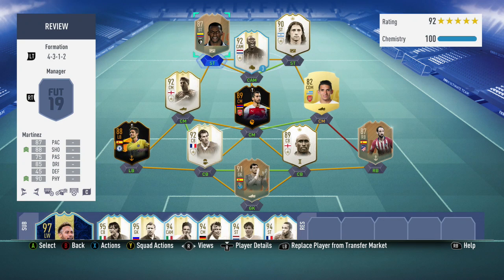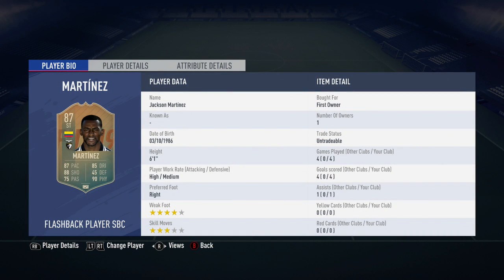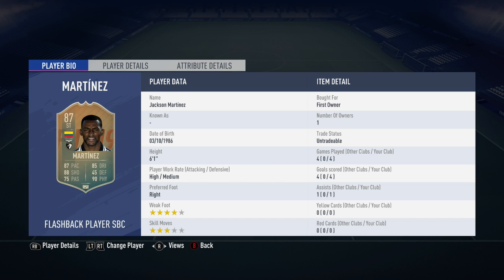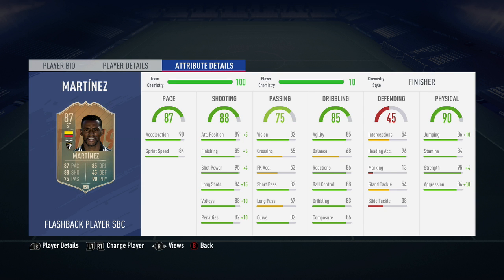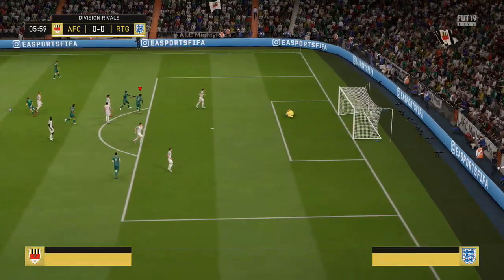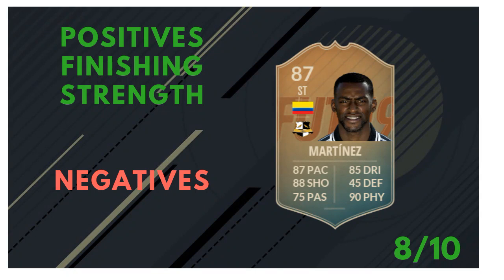FIFA 19 - FLASHBACK SBC JACKSON MARTINEZ (87) PLAYER REVIEW